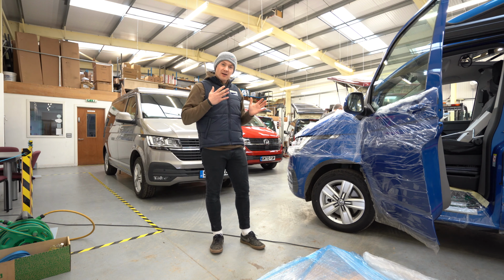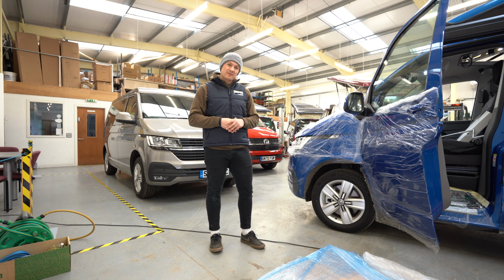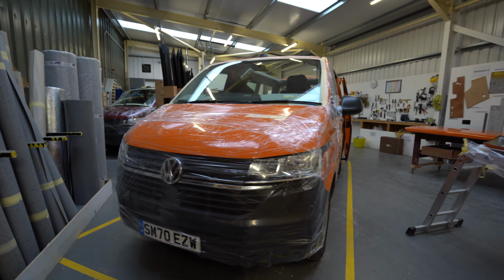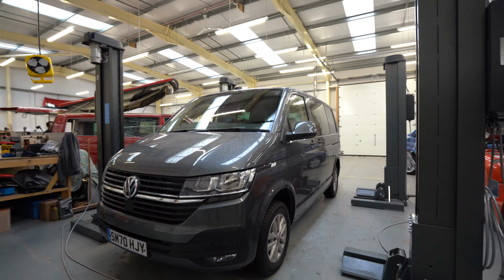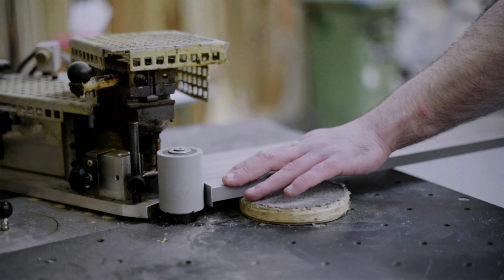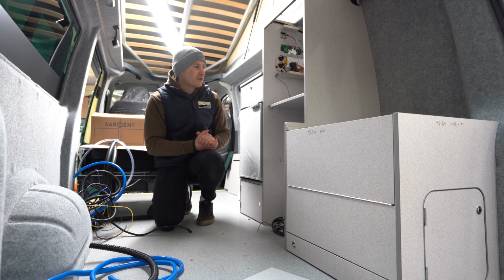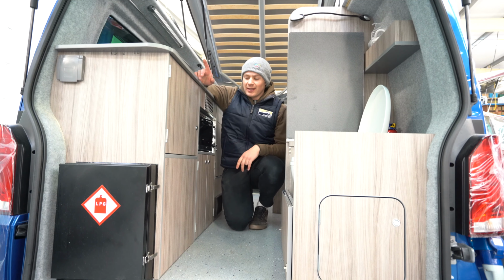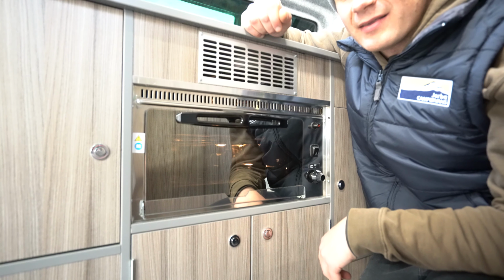We Show Every VW Campervan In Our Workshop!! - EP4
Steve takes us through every brand new T6.1 campervans that are being built in our workshop this week.

See the new colours of the T6.1 vans and see how our team builds these campervan conversions in this latest episode from our workshop.

Based in North Berwick Scotland we offer six different T6 conversion layouts and also fit our own Ventile canvas elevating roof to any T5 or T6 transporters. Three of our layouts are available for hire.

Our favourite campervan accessories
Campervan Cookbook
England & Wales Roadtrips
The Campervan Bible

The Kit Mentioned
Webasto Airtop
Cheaper Heater

Kit we use
Main Camera
Lens 1
Lens 2